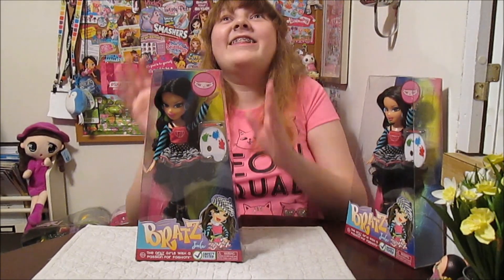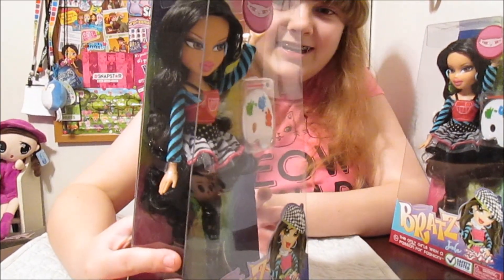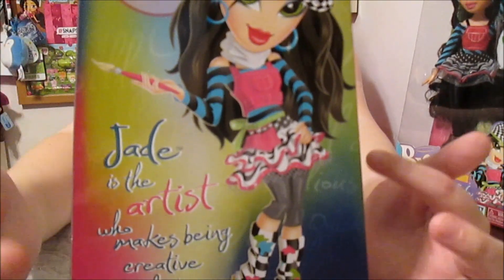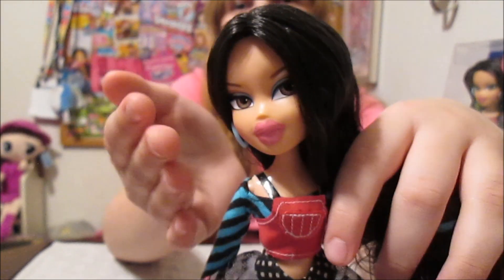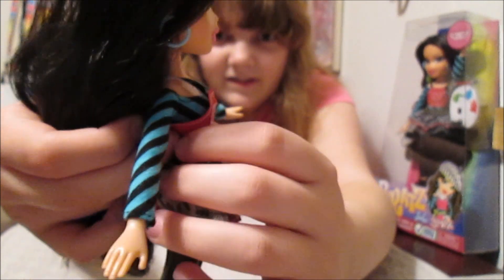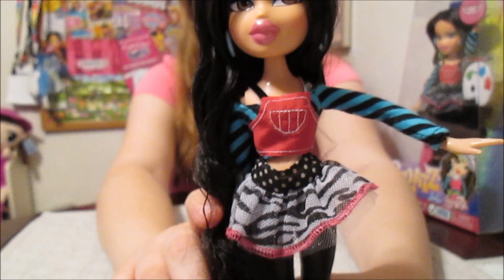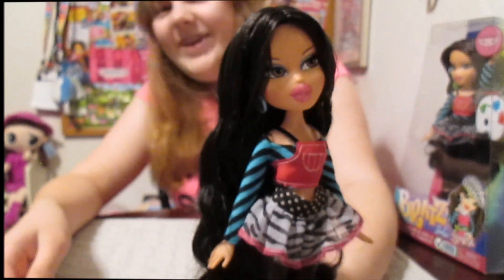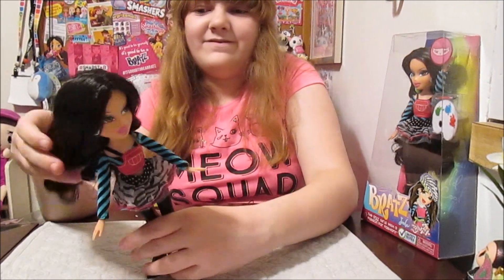2009 Bratz Passion 4 Fashion Artist Jade Doll – Unboxing & Review – Giveaway Announcement!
Today we’re super excited to unbox this amazing 2009 Bratz Artist Jade doll… this is a doll Banana has loved for a long time and we’re excited to add her to our collection!

SPECIAL ANNOUNCEMENT: We want to thank all of our amazing Bratz and fleamarketfinds video viewers with a giveaway open to all of our fans and followers in all the different places you connect with us! We’re giving away one 2009 Bratz Passion 4 Fashion Artist Jade doll to one lucky winner! Our viewers from all countries are welcome to participate.

***CONTEST IS NOW CLOSED! WINNER HAS BEEN NOTIFIED BY EMAIL.***